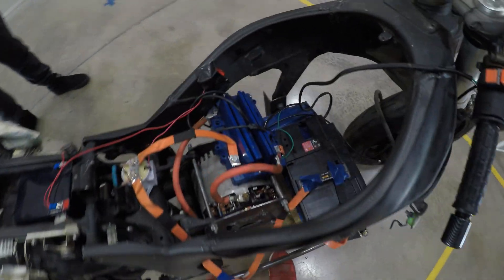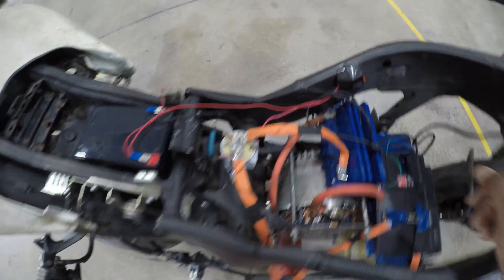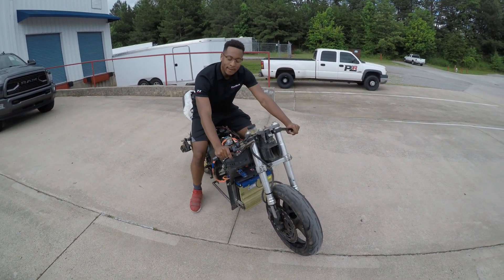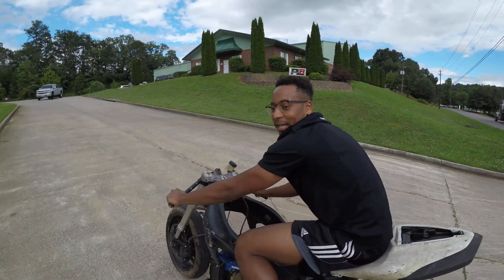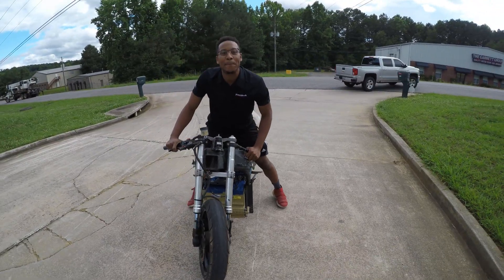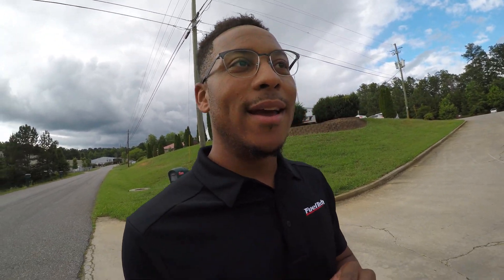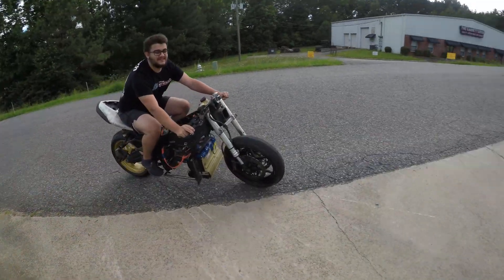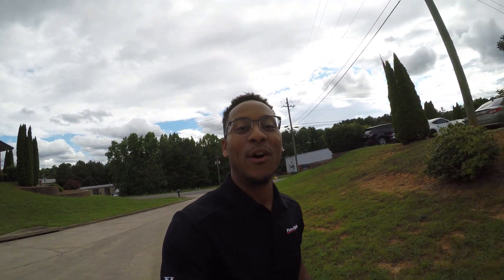DIY Electric super bike first ride!!!!!! Things are moving fast!!!!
Hey guys I want to express a huge Thanks for 1000 subs! The budget bike build is progressing very fast! So there will be a ton of new exciting content heading your way!

30kw Motor only
72v Controller only
60v motor controller
48v battery

Camera Gear
Gopro mounts